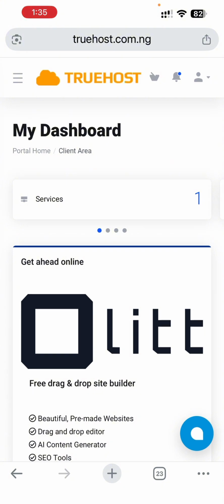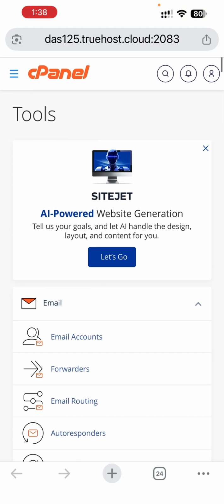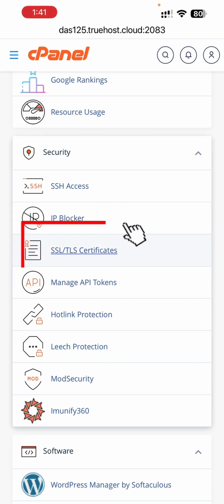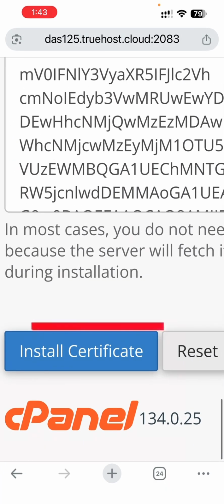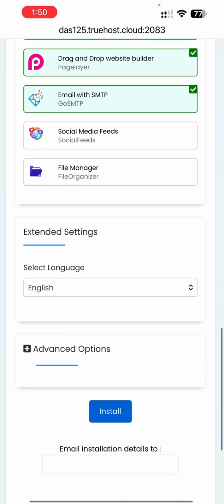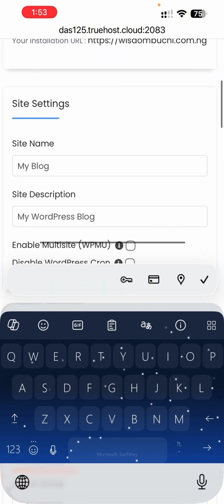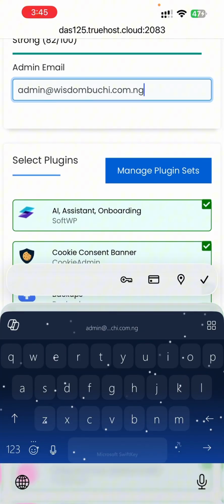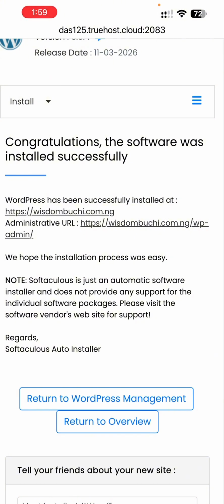HOW TO INSTALL WORDPRESS IN CPANEL USING SMARTPHONE || Truehost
In this video, I’ll show you how to install WordPress in cPanel using your smartphone on TrueHost hosting step-by-step.

If you don’t have a laptop, no worries. You can fully set up your WordPress website directly from your phone easily.

What You’ll Learn:
• How to log into TrueHost cPanel
• How to access Softaculous installer
• How to install WordPress using smartphone
• Important settings to configure
• Beginner tips for launching your website

This tutorial is simple, beginner-friendly, and straight to the point.